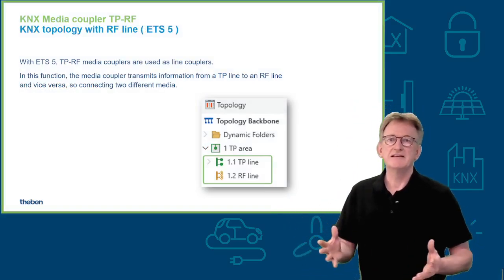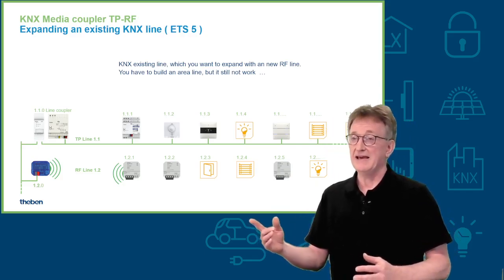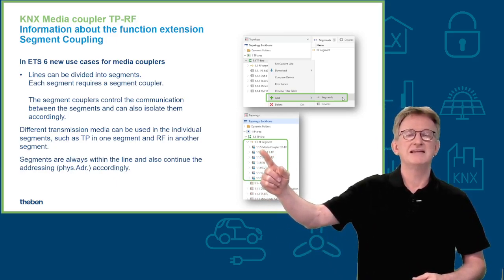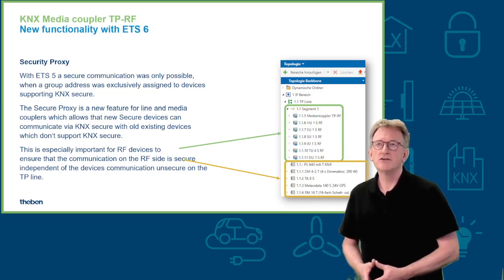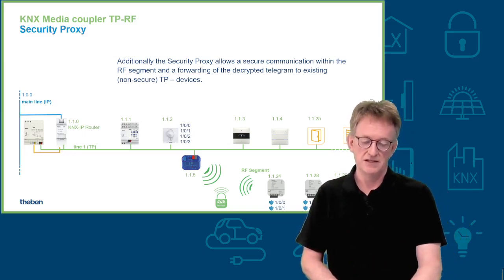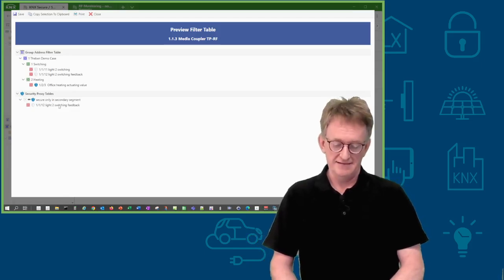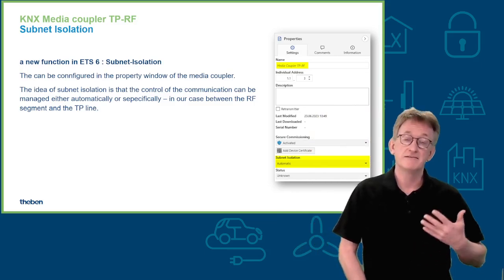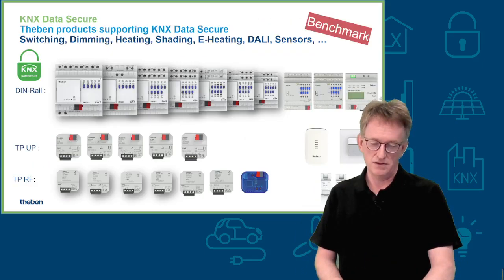KNXperience 2023 I KNX RF with segment coupling and more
KNX Secure becomes more and more important, especially when using KNX RF segments. And nowadays it happens more and more often, that an existing KNX topology must be expanded with an RF line. In some cases, this can only be realized when using the new Segment coupling technology, as well as segment isolation and Secure Proxy based on the new ETS 6 version. All these topics will be introduced and explained during this session. At the end we will show, how Theben can migrate non secure actuators which are already few years old to secure devices. Additionally, you will also see the whole Theben KNX devices supporting KNX secure.

Short summary:
The video is ideal for professionals in building automation and electrical engineering as well as for people involved in KNX systems and intelligent building technology, especially those interested in advanced functions such as RF (Radio Frequency) environments, data encryption and segment coupling.
The video gives an overview of the KNX Media Coupler, KNX RF as well as data insurance and available products. It explains how to set up RF environments in ETS5. It is demonstrated how to extend an existing KNX TP (twisted pair) line with an RF line.
The topology rules of KNX are discussed, in particular the correct connection of an RF line to an existing TP line via a media coupler. It is emphasised that it is not permitted to connect an RF line directly to an existing TP line, but that a main line is required, which is connected via a line coupler.
An important aspect is the introduction of segment coupling in ETS6. With this new function, an additional segment with a media coupler and further actuators can be added within an existing line without the need for a separate line for the RF environment. This simplifies implementation and compliance with the topology rules.
The importance of KNX Secure Data is also emphasised, especially in RF environments, to ensure that all telegrams are encrypted and do not pose any security risks. It is explained how the media coupler in ETS6 can convert secure telegrams into non-secure telegrams and vice versa to ensure security on the RF line.
Finally, subnet isolation is presented as a further security feature. This makes it possible to isolate broadcast and directly addressed telegrams in RF environments in order to provide additional security.